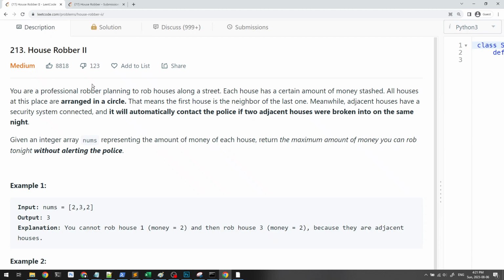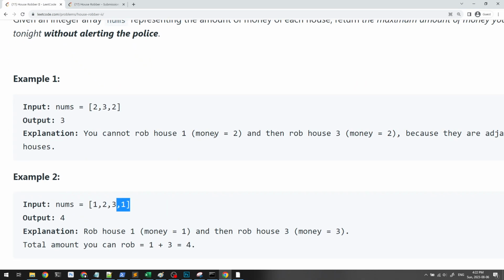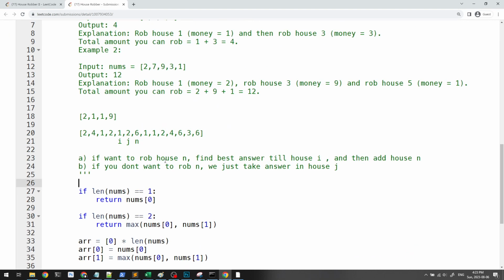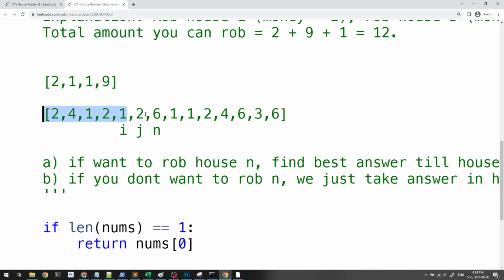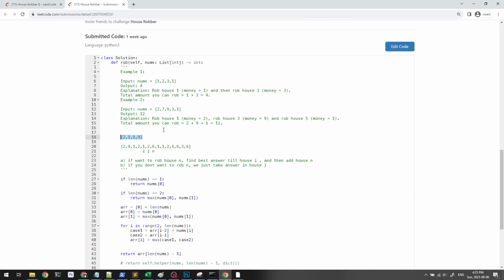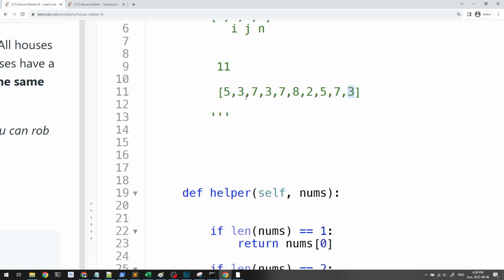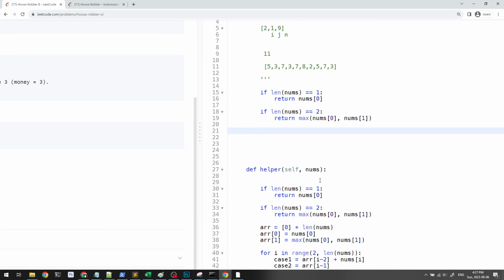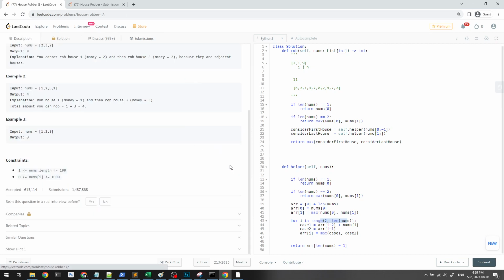House Robber II - Leetcode 213 - Python